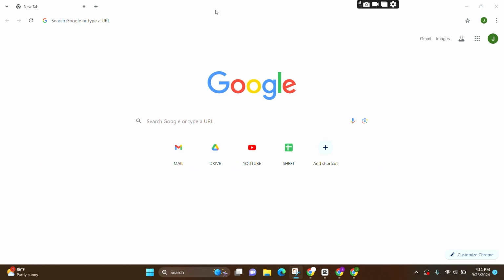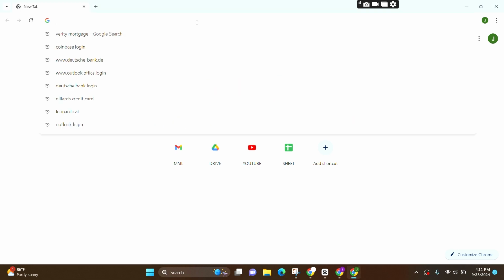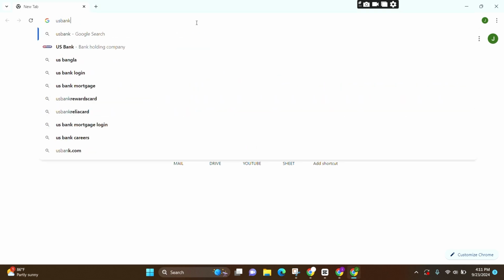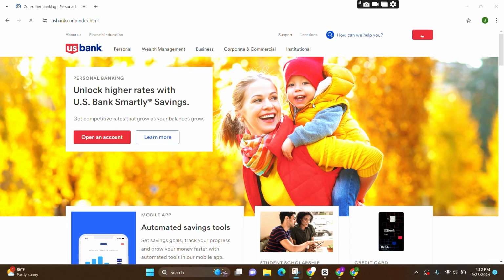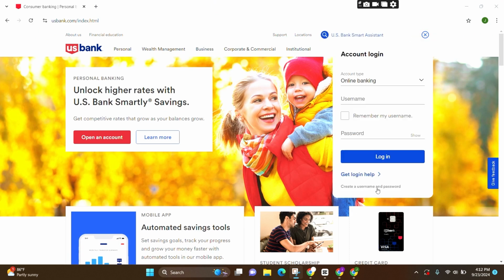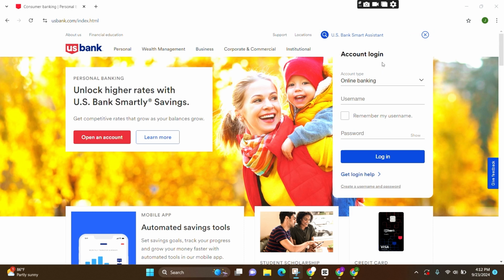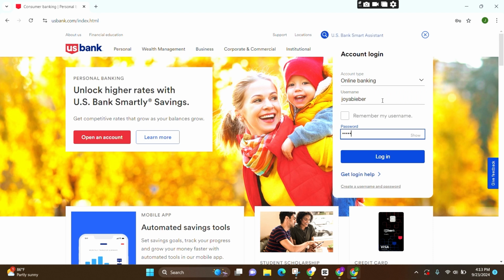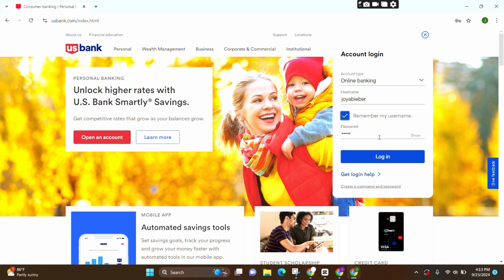How To Login US Bank Account 2024 | US Bank Account Sign In/Access Tutorial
In this video, learn how to login to your US Bank account quickly and securely. We provide a comprehensive step-by-step guide to help you access your online banking features, manage your finances, and view account details effortlessly. Whether you're a new user or need assistance with the login process, this tutorial is designed to simplify your banking experience.